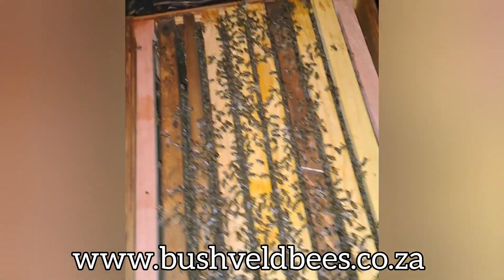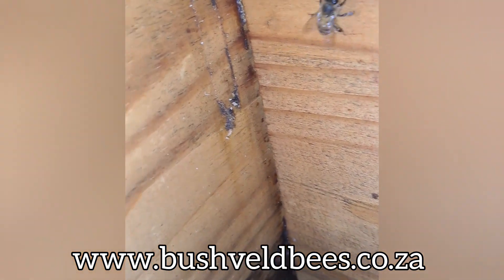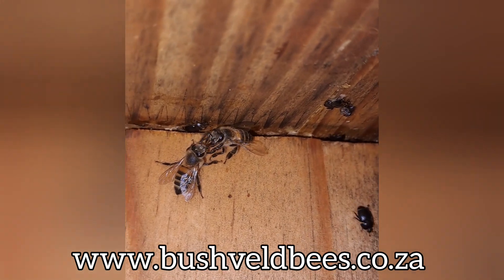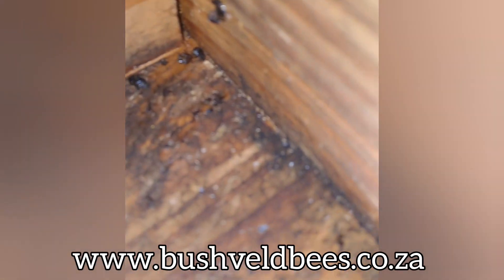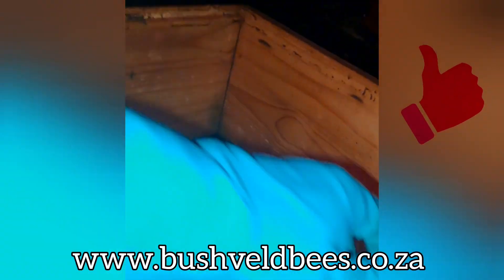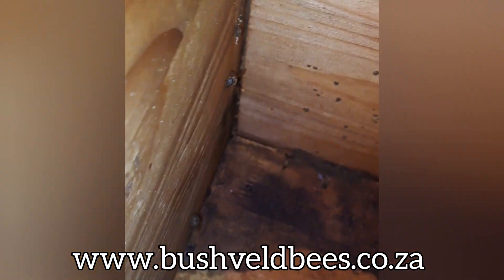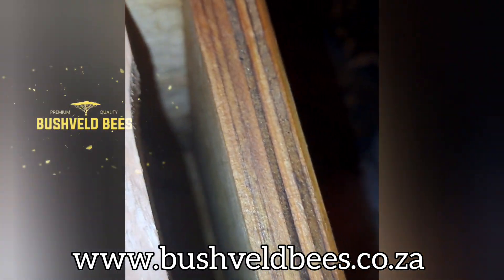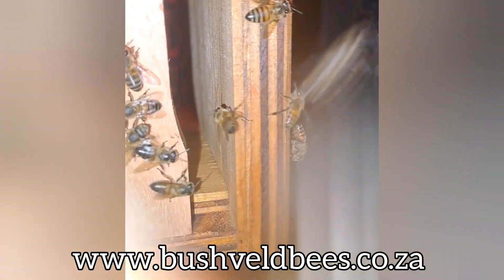Bee Boxes!! You get what You pay for !!! Fact !!! 🐝🐝🐝